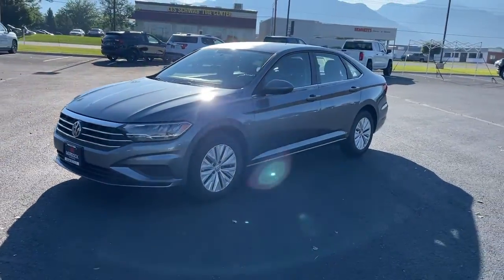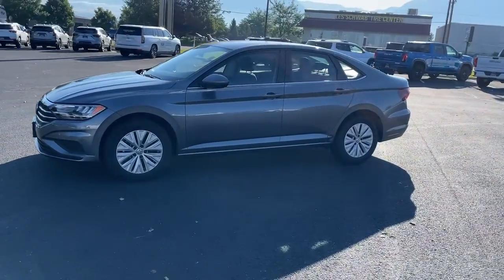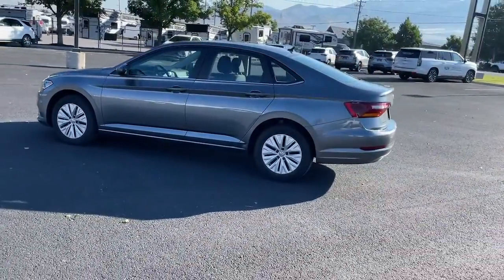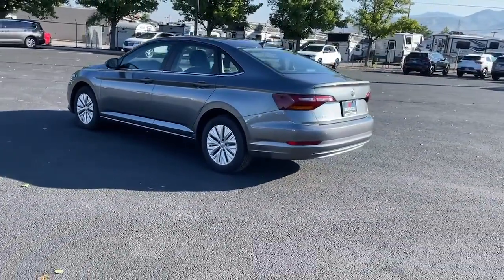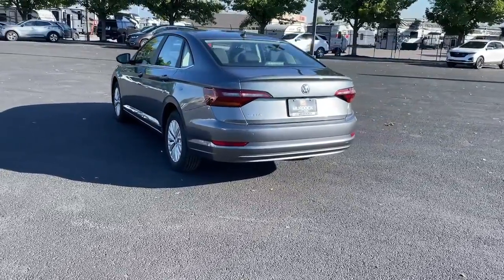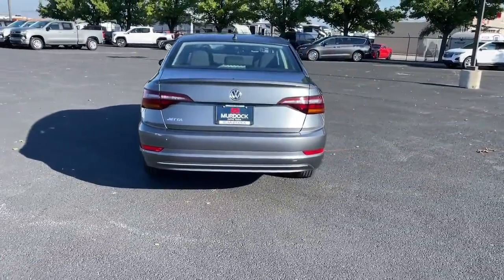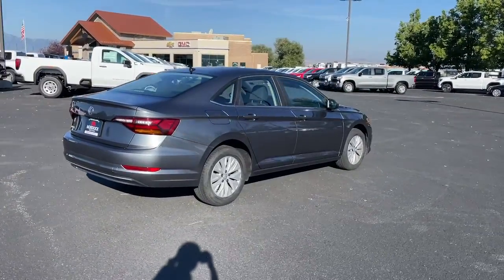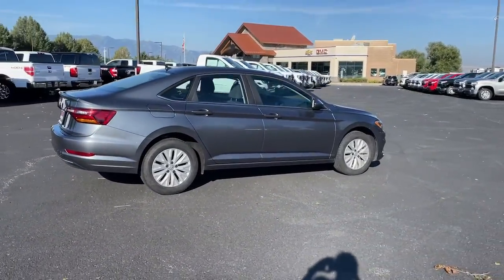2019 Volkswagen Jetta Logan, Smithfield, Hyrum, Brigham City, Ogden PG1962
Platinum Gray Metallic Used 2019 Volkswagen Jetta 1.4T S available in 1955 N. Main Street, Logan, Utah at Murdock Chevrolet Logan. Servicing the Logan, Smithfield, Hyrum, Brigham City, Ogden, UT area.

** 2019 VW JETTA 1.4T S **brbr* BACK UP CAMERAbr* APPLE CARPLAYbr* ANDROID AUTObr* POWER WINDOWSbr* POWER LOCKSbr* DRIVERS ASSISTANCE PACKAGEbr* 1 OWNERbr* CLEAN CARFAXbrbr**MURDOCK CERTIFIED**brIncludes the following items:br* Full comprehensive multi-point inspectionbr* Factory Certified Technicianbr* Three month 3000 mile warrantybr* Complimentary carwashes for lifebr* Five-day exchange policybr* Free annual state inspectionbr* CarFax Reportbr* Uber/Lyft appointment transportationbr* WiFi soda and snacksbr*All prices reflect dealer arranged financing.brbrCALL FOR AN APPOINTMENTbrbr.